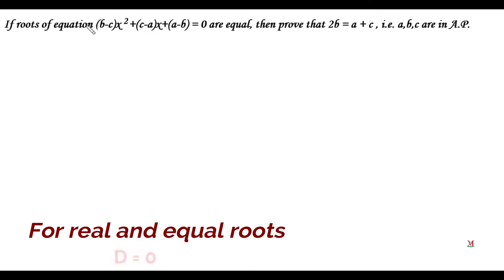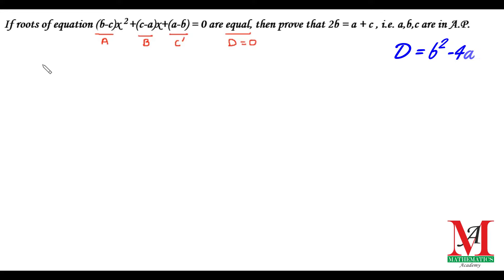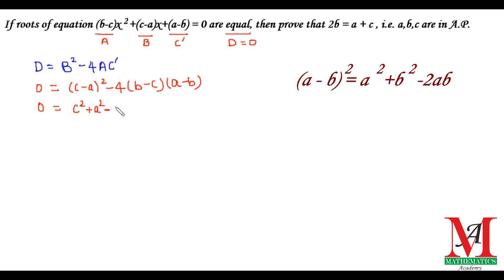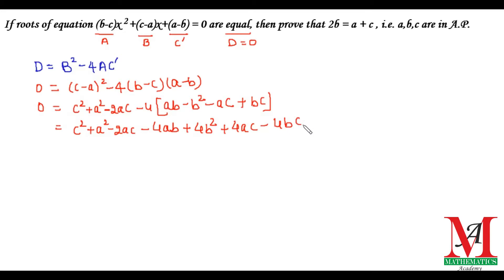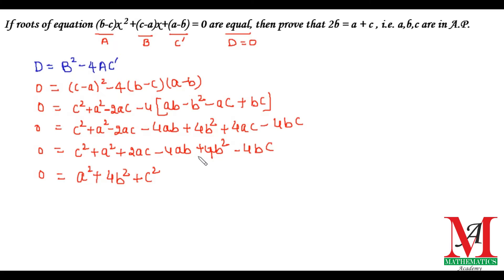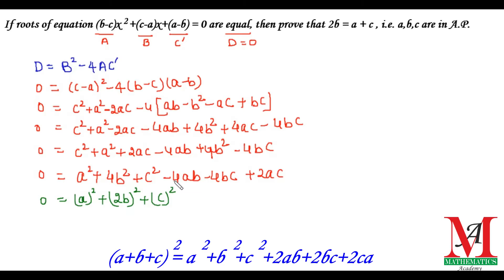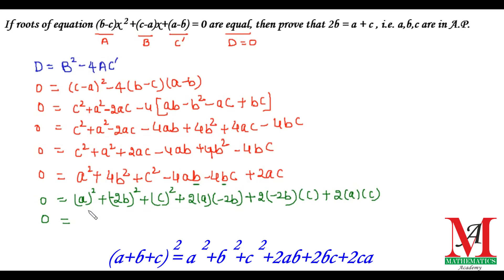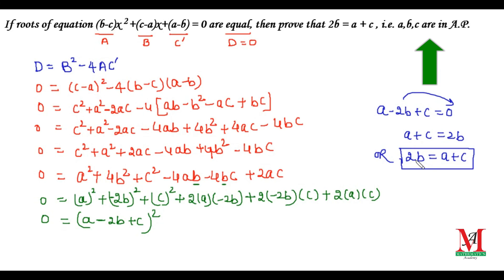Real and equal roots 6 || Discriminant || Chapter 4 || Class X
Question :
If roots of equation (b-c) x^2+(c-a)x+(a-b)=0 are real and equal, then prove that 2b=a+c, i.e. a, b, c are in A.P.

Videos From Chapter 4
A plane left 30 min later than the Scheduled time and in order to reach the destination 1500 km Away in time it has to increase its Speed by 250 km/hr. from its usual Speed. Find its usual Speed.

Two taps running together can fill a tank in 3 whole and 1/13 hours. If one tap takes 3 hours more than the other to fill the tank, then how much time will each tap takes to fill the tank.

A train covers a distance of 300 km at a uniform speed. If the speed of train is increased by 5 km/hrs., it would take 2 hours to cover the same journey. Find the original speed of the train.

A man is 3.5 times as old as his son. If the sum of squares of their ages is 1325. Find ages of father and son.

The quadratic equation (c^2-ab) x^2-2(a^2-bc)x+b^2-ac=0, in x, has equal roots, then show that either a=0 or a^3+b^3+c^3=3abc